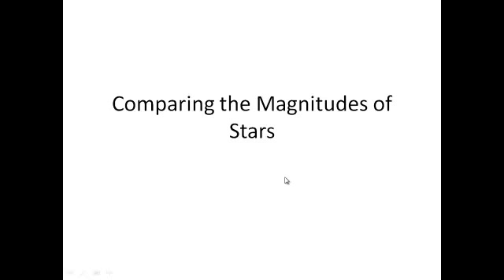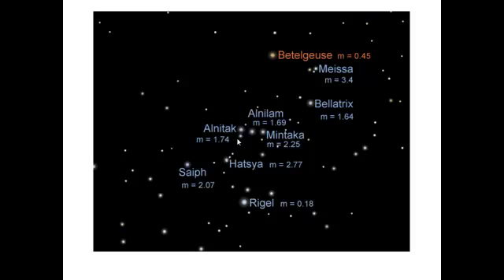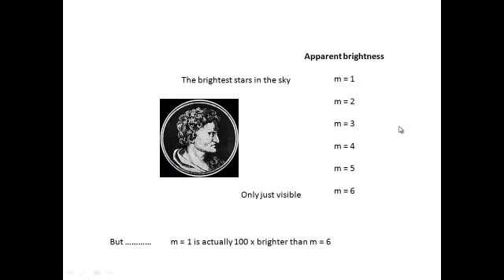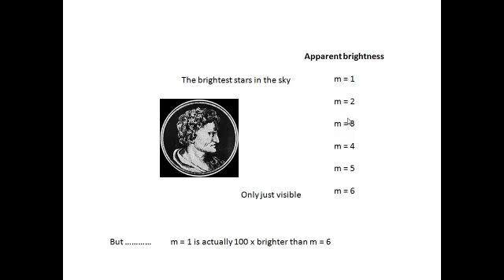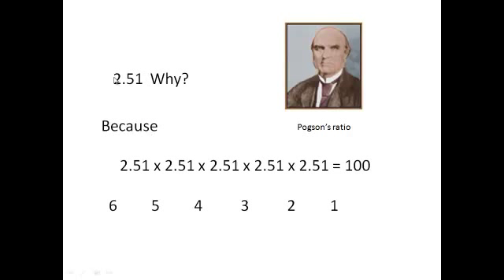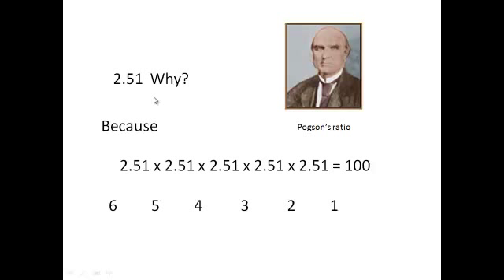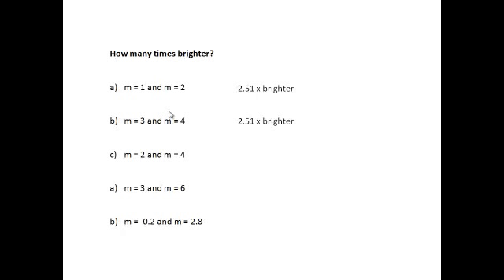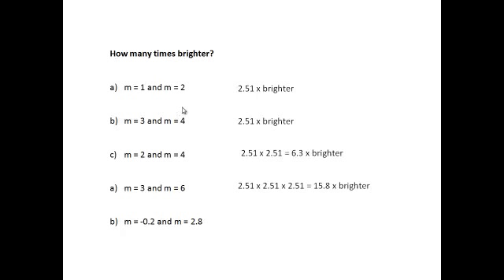Comparing the Magnitudes of Stars.mp4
How to compare the magnitudes of stars. This is a common question on the GCSE Astronomy paper.